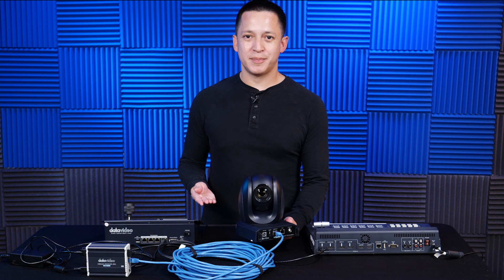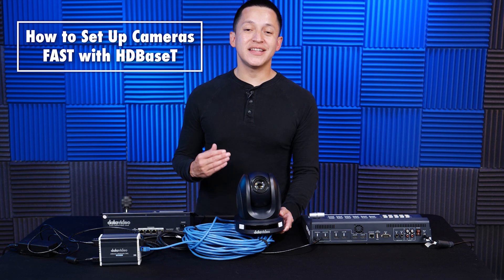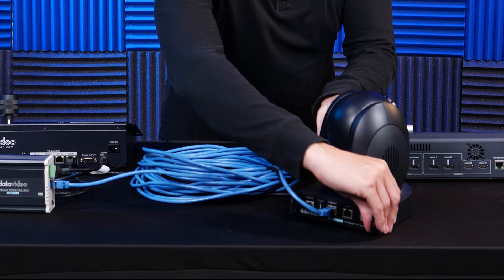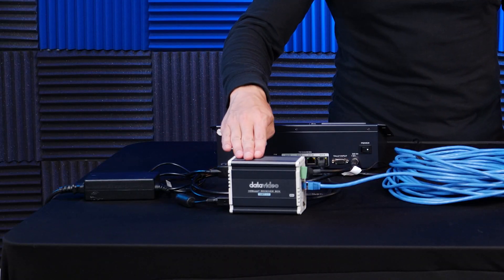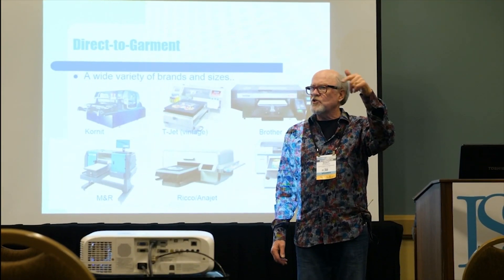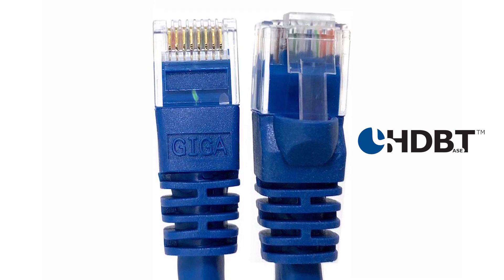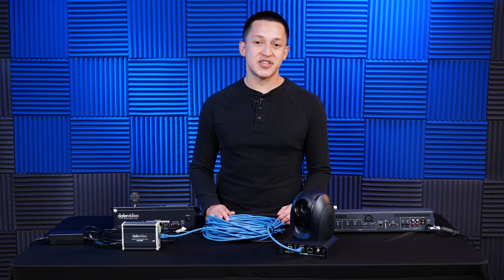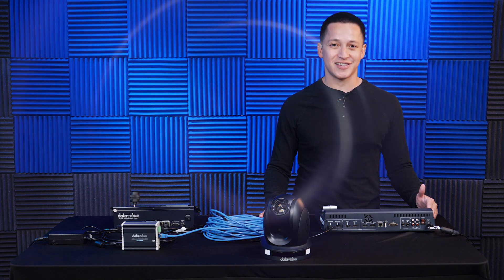How to Set Up Cameras FAST with HDBaseT | Tech Tip Tuesdays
Whether you are doing a multi-camera set up, system install, or setting up at a venue, saving time and saving money are always great things for your business. Using a one cable solution of HDBaseT allows you to set up your cameras FAST and EASY. In this Tech Tip Tuesdays video, we show you how you can easily connect a PTC-140TH camera to a switcher and controller using HDBaseT technology.